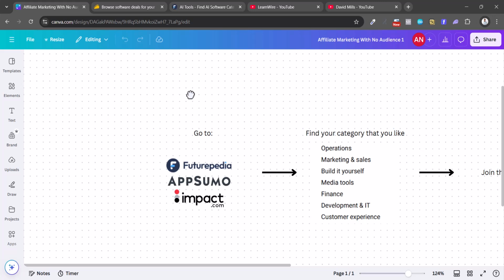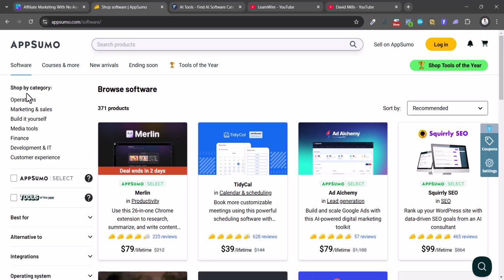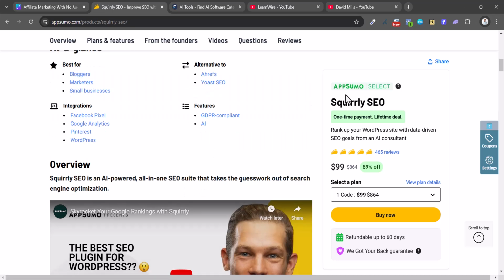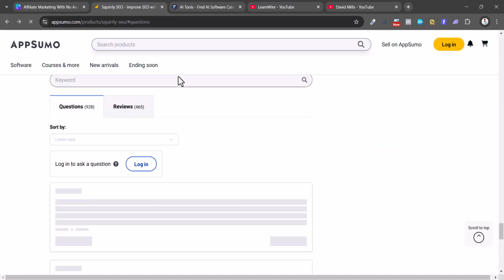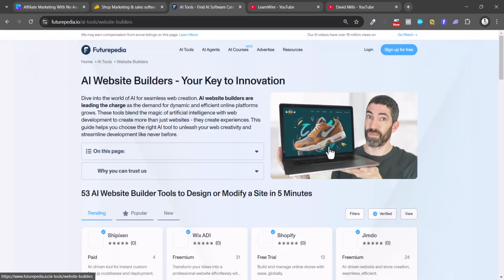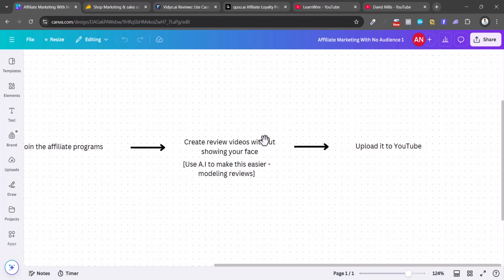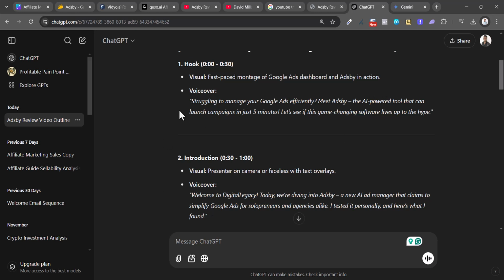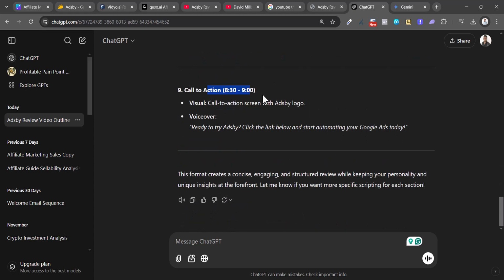The BEST Affiliate Marketing Strategy With NO Audience/Followers (2025)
Everyone is looking for a magical strategy to get affiliate sales while people are following a simple and consistent strategy to make affiliate commissions. If you have no audience, you can start applying this strategy to get traction here on Youtube and get affiliate sales.